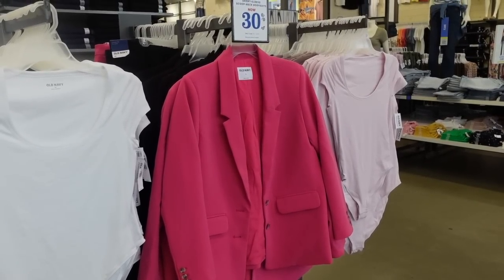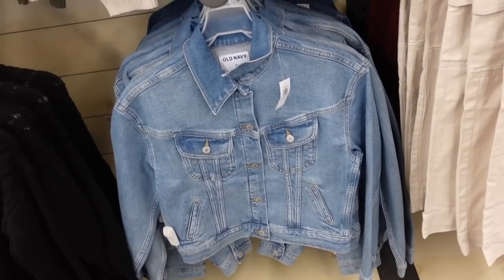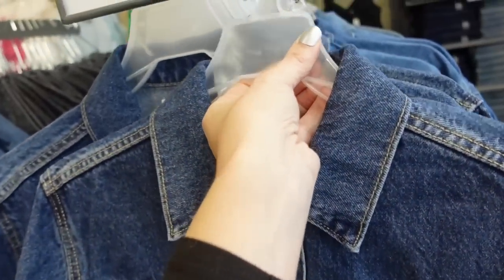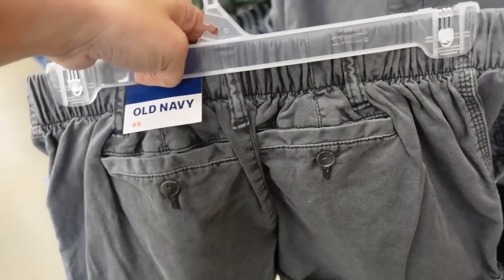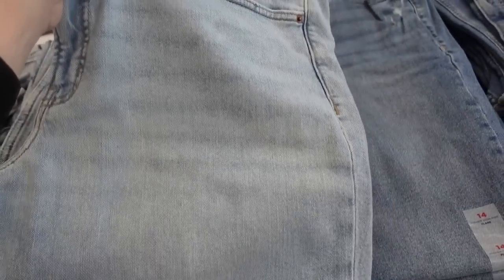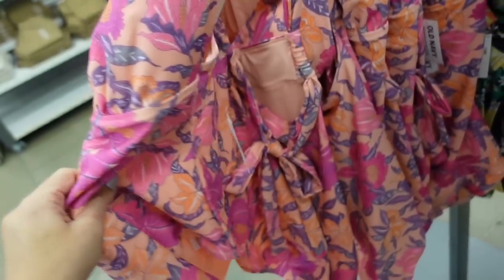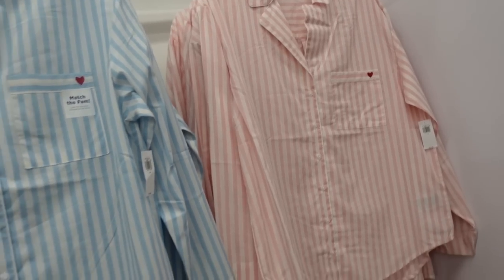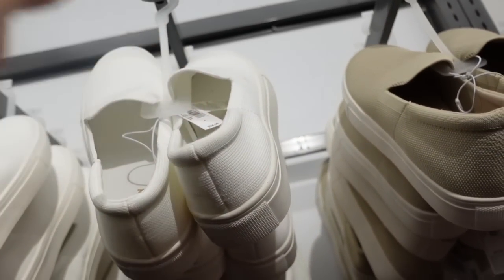OLD NAVY SHOP WITH ME | NEW OLD NAVY CLOTHING FINDS | AFFORDABLE FASHION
BOYFRIEND BLAZER

HIGH WAIS TROUSERS

KNIT HALTERNECK TOP

RUCHED BOMBER JACKET

LACE UP TIER DRESS

TWILL PAPERBAG PANTS

CREWNECK POINTELLE SWEATER

RUCHED SLIDE SANDAL

SEAMED DENIM JACKET

LACE TRIM TIE TEE

CROCHET DRESS

OG STRAIGHT DENIM SHORTS

WRAP BALLOON SLEEVE DRESS

BALLOON PEPLUM TOP

BALLOON WRAP TOP

BOYFRIEND BUTTON TOP

DOUBLE POCKET BUTTON SHIRT

CLASSIC DENIM JACKET

FLARED PIXIE PANTS

HALTER NECK KNIT DRESS

FLOWY TRENCH COAT

RIBBED POLO SWEATER

SOFT POLO SWEATER

KNIT BALLET FLAT

TWILL SHORTS

BOW CREPE TANK

LIGHTWEIGHT CARDIGAN

SKY HIGH WIDE LEG

BAGGY WIDE LEG

GAUZE BALLOON DRESS

HALTER NECK ROMPER

RIBBED SQUARENECK TEE

JEAN SALE

BUTTON CUTOUT DRESS

STRAPPY FLAT SANDAL

TWIST JUMPSUIT

OVAL BELT

ROUND BELT

BRAIDED BELT

GRATEFUL CROP TEE

seamed active jacket

POWERCHILL BODYSUIT

FLORAL KIMONO

ONE PIECE SWIMSUIT

TUBE TOP WITH BUILT IN SHELF BRA

PULL ON LINEN PANTS

MAXI LENGTH TIE BACK DRESS

SLIKY PULL ON SHORTS

SLINGBACK BALLET FLATS

NEON LONGLINE BRA

NEON HIGH LEGGINGS

POWERCHILL LEGGINGS

POWERCHILL ONE SHOULDER

BUTTON PAJAMA TOP

WIDE PANTS

PAJAMA TANK

WIDE PANTS

CUT OUT LEGGINGS

CUT OUT SPORTS BRA

ZIP PULLOVER

WIDE LEG SWEATPANTS

QUILTED UTILITY COAT

POWERSOFT FLARE PANTS

KNIT SLIP ON SNEAKERS

About Me
Hi! I'm Jennifer  I'm a Jersey girl .  I'm a work at home mom with 3 daughters , 2 dog babies and 1 cat babe.  Some of my favorite videos to make  are affordable fashion, shopping,  lifestyle and beauty.